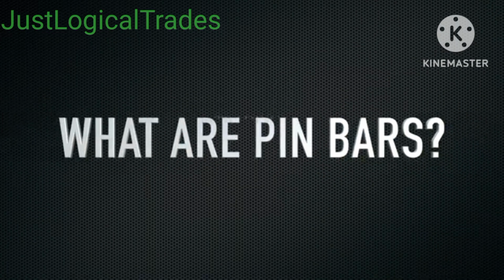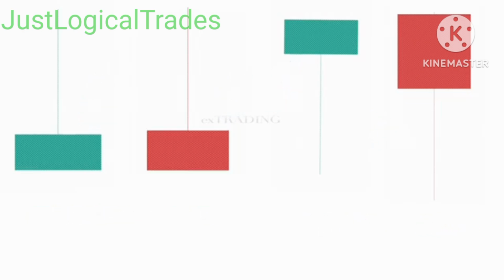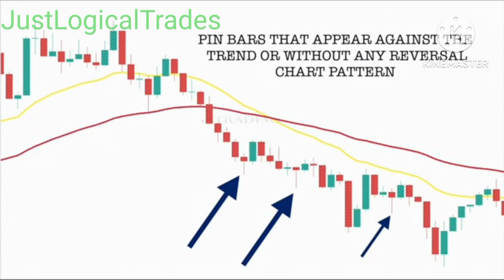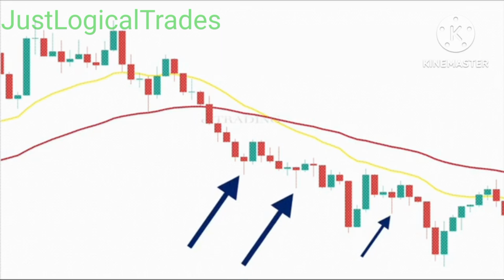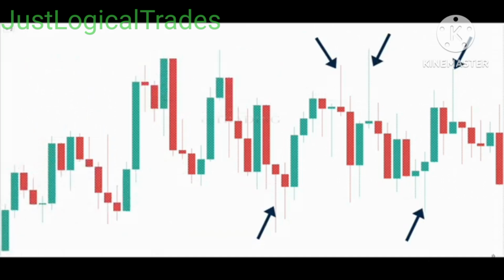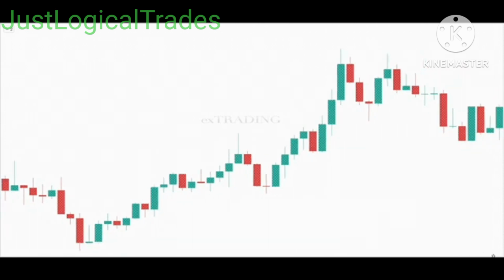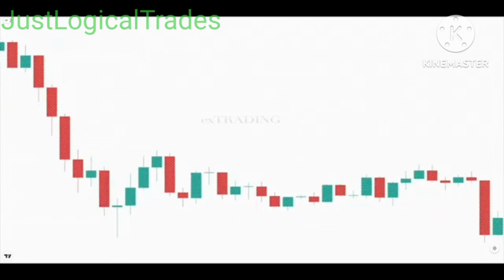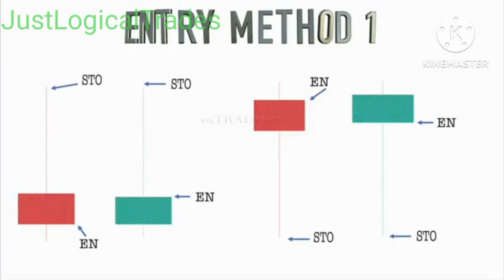Learn Trade on Pin Baar Candles | Unlock Strategy#candlestick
JustLogicalTrades @sumit24787

Demate account Opening Links
Welcome to our PAPER Trading channel! Here we can learn together, Paper Trade Together, share insights & stay informed about market Trends. This channel is only for access Educational resources and discover Trading ideas.

CRUDEOIL LIVE TRADE

What time is MCX live?
What is the time of commodity market today?
What is spot price in MCX?
What time is MCX crude oil trading today?
Mcx live stream today free
Mcx live stream today india
Mcx live stream today nse
MCX Trading
Forex Trading
Live Market Trading